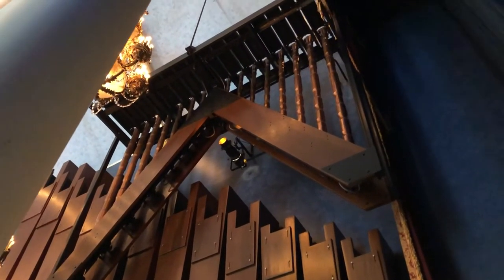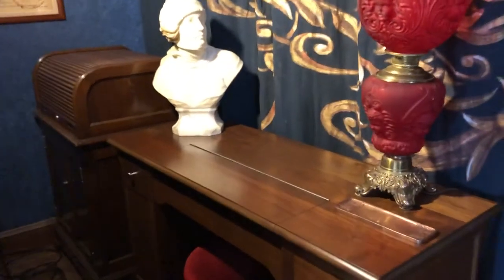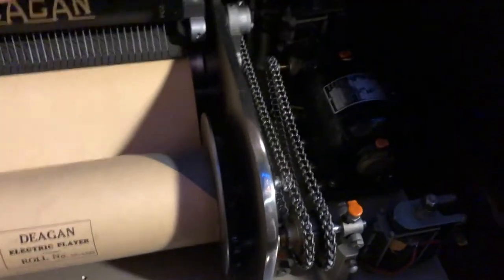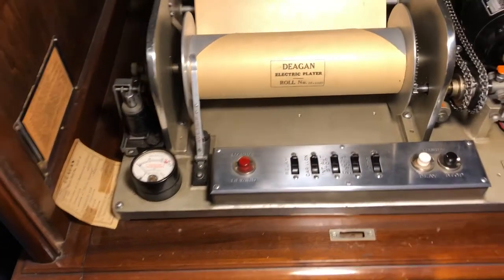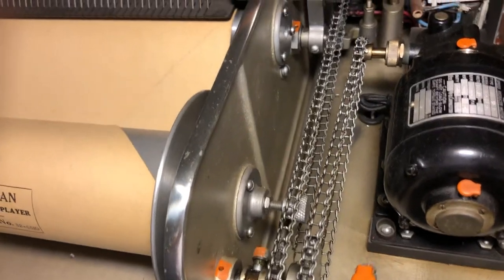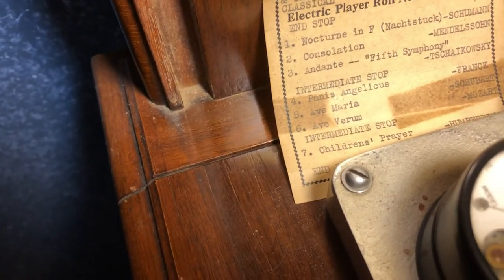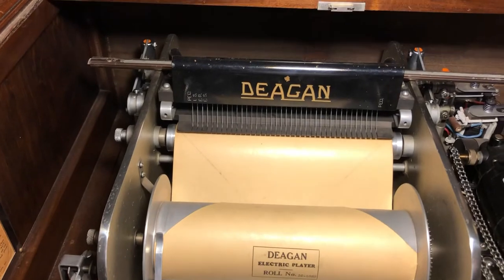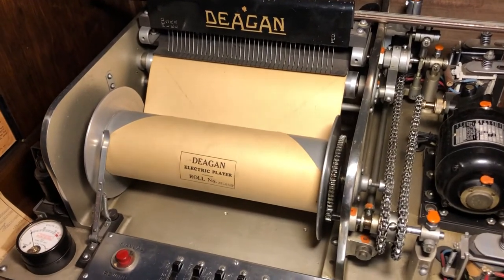Sanfililppo Foundation - Deagan carillon bells player #2.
Video #2 of Deagan Carillon Bells player mechanisms.
To the left of the Wurlitzer Theater Organ, tucked in the corner, is a console for the Deagan Carillon bells, the largest tube which weighs 400 pounds, and said to have had the volume of a 5,000 pound cast bell. One can sit at this console and play the carillon bells from the 32-note keyboard. Also in the corner, inside a roll-top cabinet, is a roll-playing mechanism to automatically play song selections, (for example, "Ave Maria" by Shubert.).
And just for fun, Jasper hooked up the carillon bells to the front doorbell of the home, as he once told me, "Because you can."